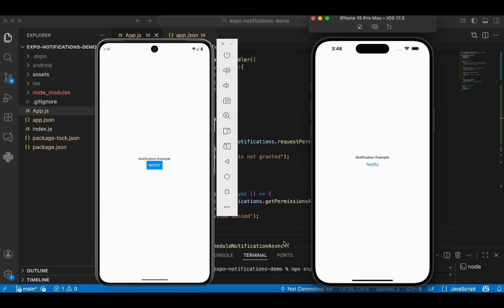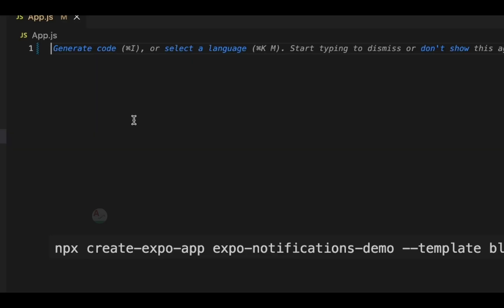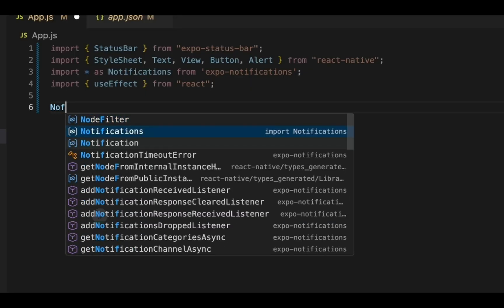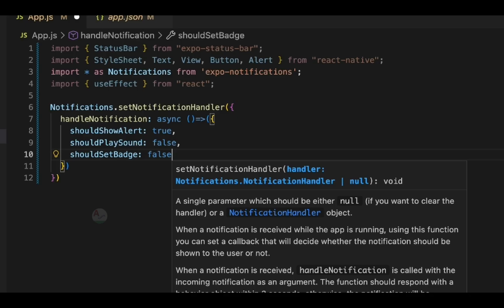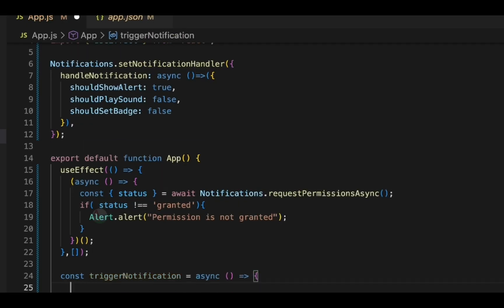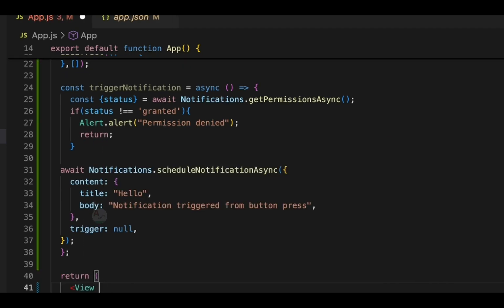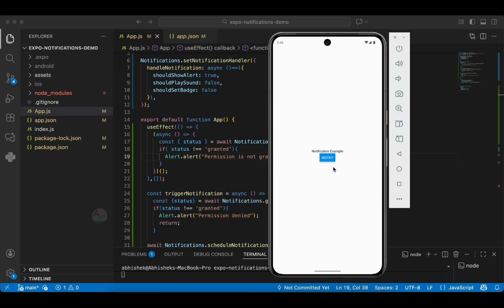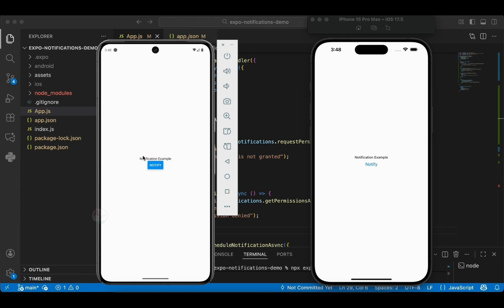React Native Expo Push Notifications Tutorial (2025) - iOS & Android Setup | amplifyabhi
In this video, I walk you through exactly how to set up Push Notifications in your React Native Expo application. We cover everything from setting up the permissions handler to generating a push token and sending a test message.

Whether you are building for iOS or Android, Expo makes handling notifications much easier. We will be using the expo-notifications library to handle incoming data and display the alerts.

*** Tutorial Collection ***

*** Free Courses ***